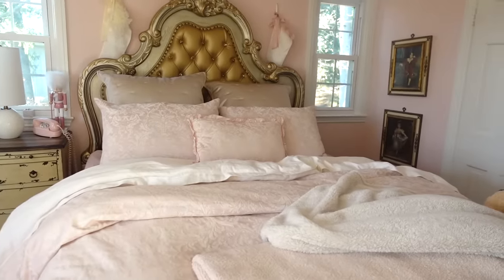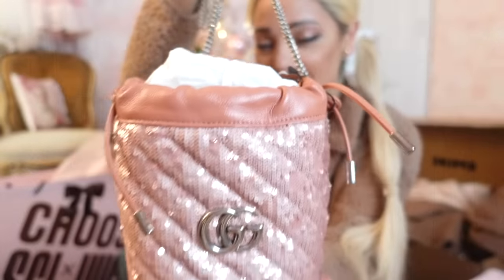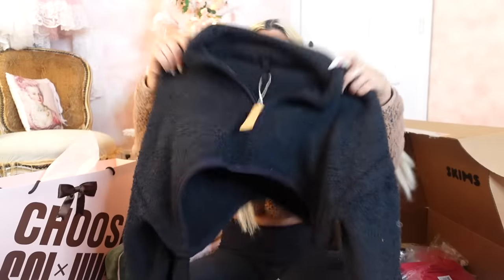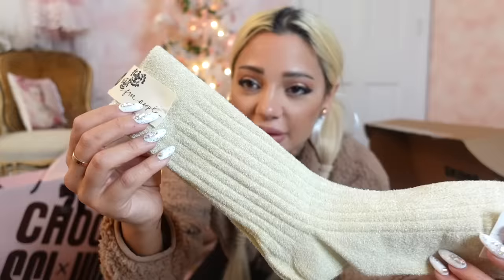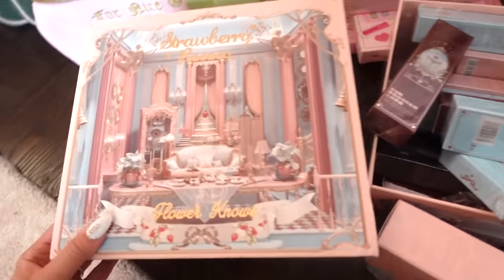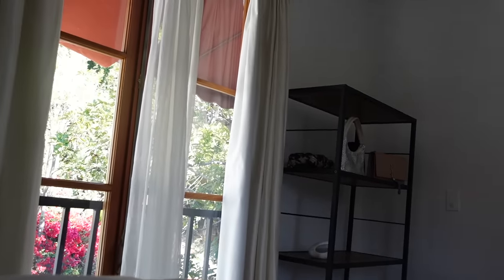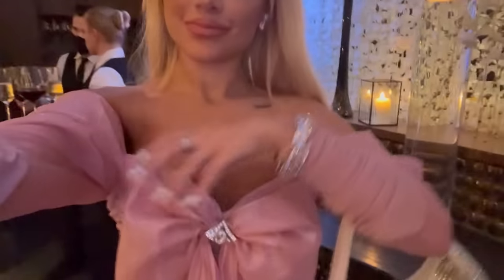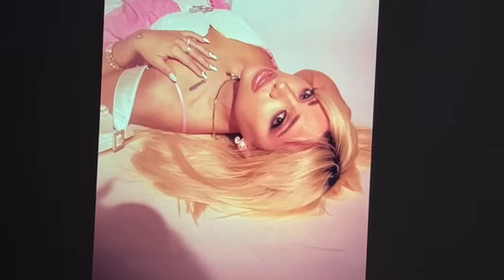what i got for Christmas + moving to LA vlog!!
Beautiful mess the Fragrance!

save broken morning!

STREAM IMMACULATE!

“Lessons from a fairy godmother” my master class episodes available here + ACCESS ALL MY LINKS, PRODUCT LINES, & SOCIAL MEDIAS here!

Instagram.com/gabi
you’ve never seen an aesthetic til you’ve seen my instaaaa

fancysnapsbygab
i mean, if you’re girly and would love to see girly snaps and over-usage of snapchat filters then go ahead and add me!!

Gabi DeMartino